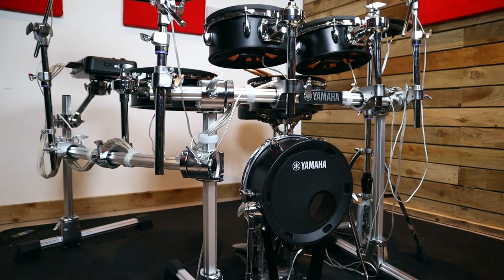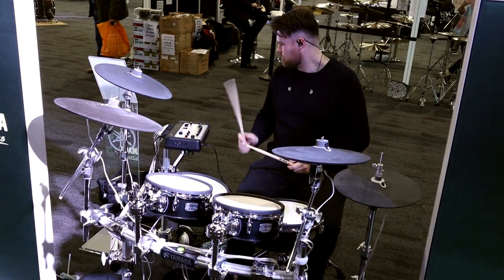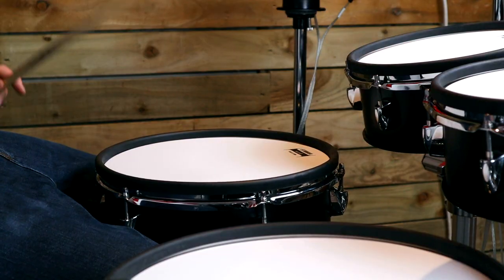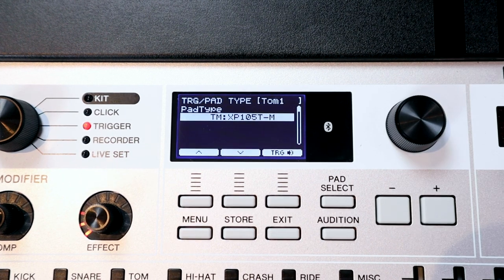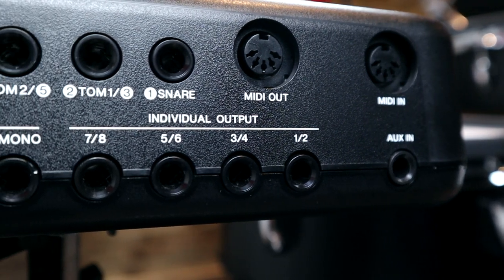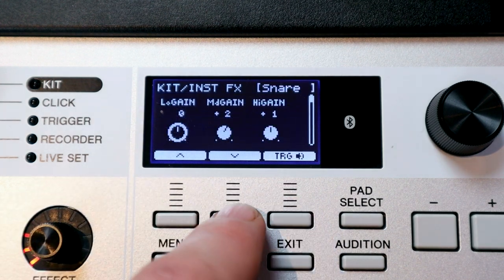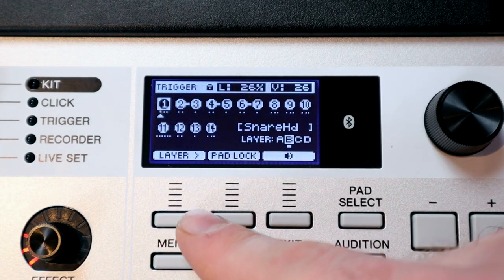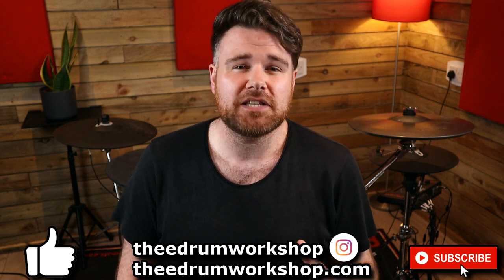Yamaha DTX10K-M Review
In-depth review of the Yamaha DTX10K-M electronic drum kit. With all mesh heads, short stack shells and the new DTX-PROX module, is the DTX10K worth buying?

00:00 - DTX10K Overview
02:53 - Price vs Sizes
04:34 - Feel, Pads & Triggering
14:17 - Other Brand Pads
16:49 - DTX-PROX Module
20:58 - Sounds & Editing Options
27:01 - Advanced Options, Pros & Cons